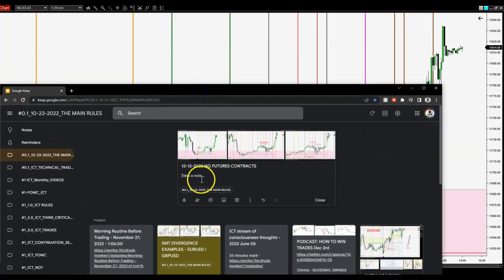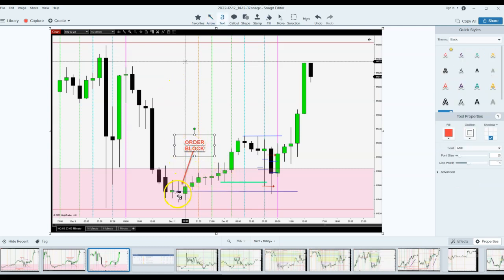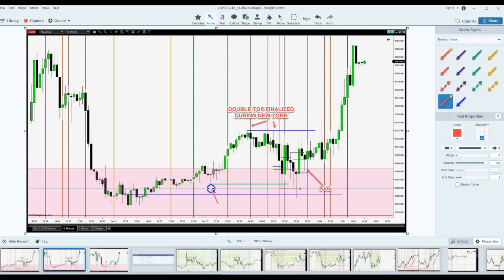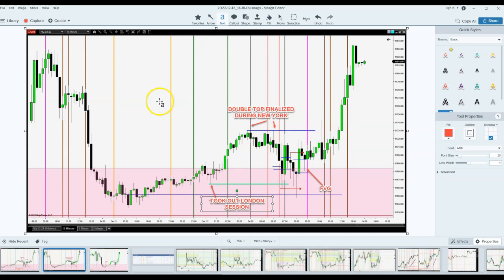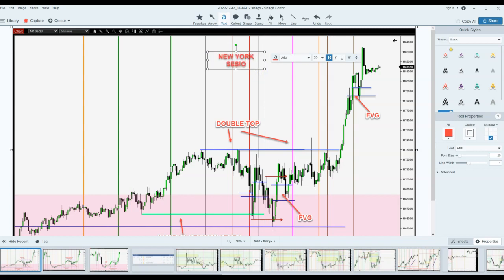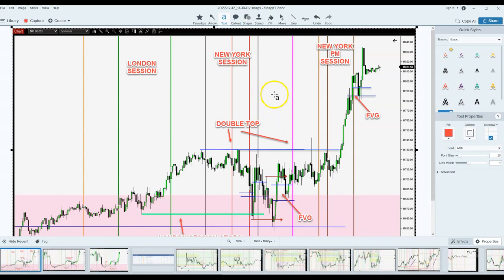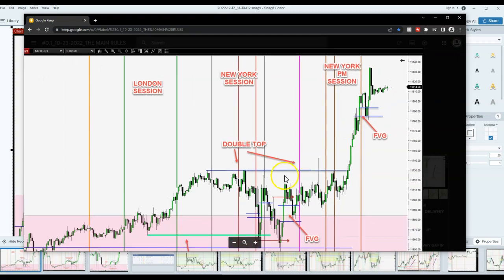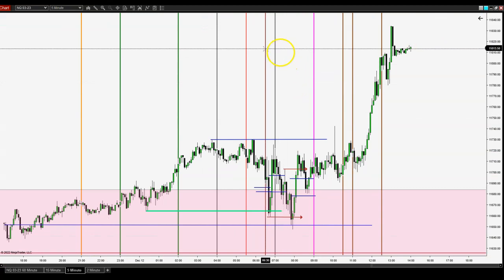HOW TO TAKE NOTES ICT MENTORSHIP 2022 - USING GOOGLE KEEP | How to Study ICT Trading Concepts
Hope this helps those of you that are looking to know how to study the markets after going through ICT Mentorship Course.

Obviously my notes and your notes depending where you are would be very different, this is why I have a lot of side labels. that is just me though, you can set it up per year/ per month / or per setup up to you.

Main notes I PIN them to the top for me and then I add a screenshot for each day // each chart pair I follow. Be as detailed as possible, our subconscious mind sees it. Eventually you will get it...

Whatever you do keep going! & Keep learning!  Stay humble, Stay Disciplined!